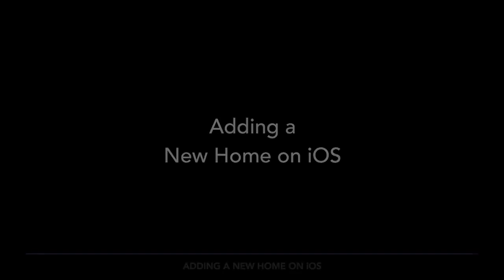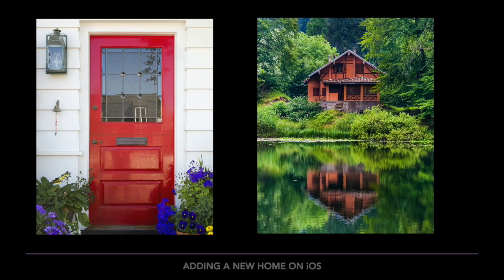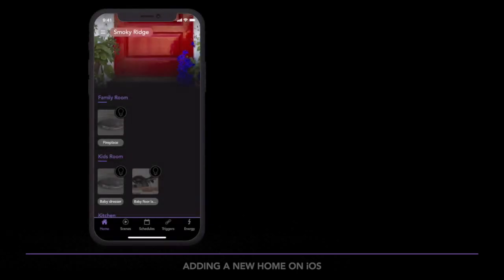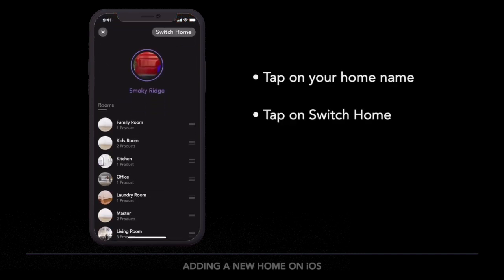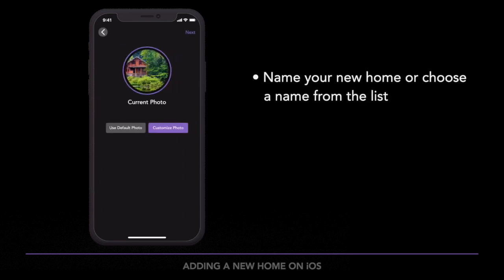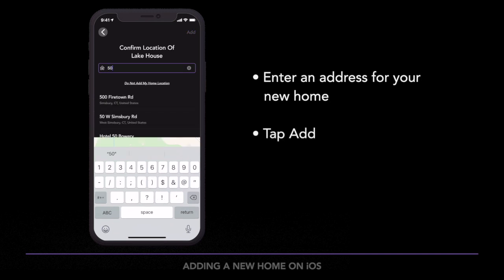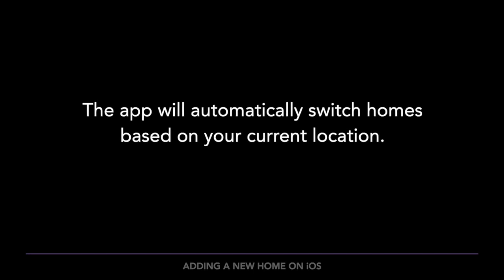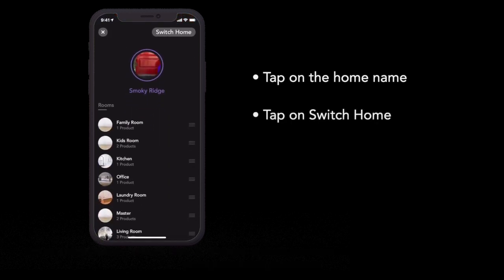Tutorial: Adding a New Home in the iDevices Connected app (iOS)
Learn how to set up additional homes in the iDevices Connected app. This feature is useful for those with iDevices/HomeKit products in multiple locations, such as an office, ADU, or vacation property.